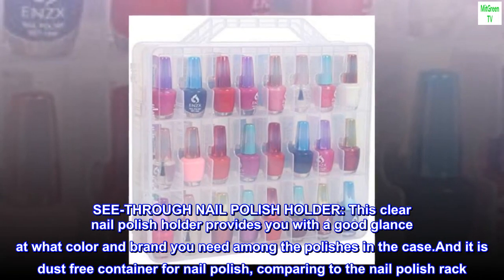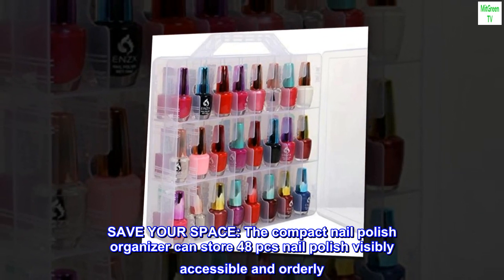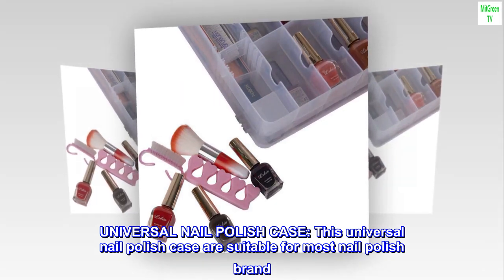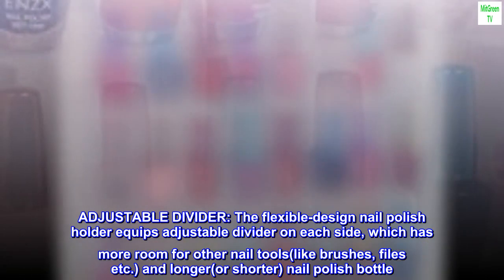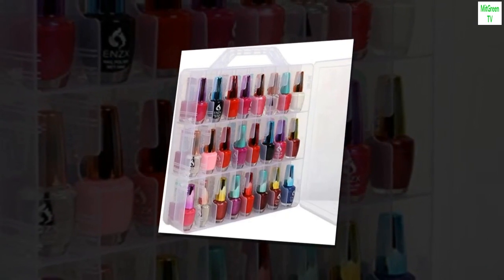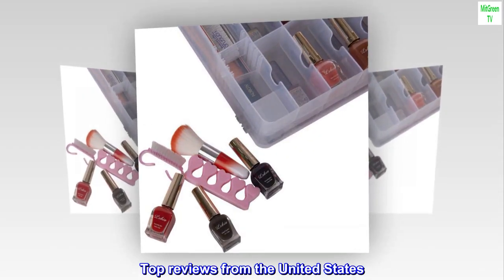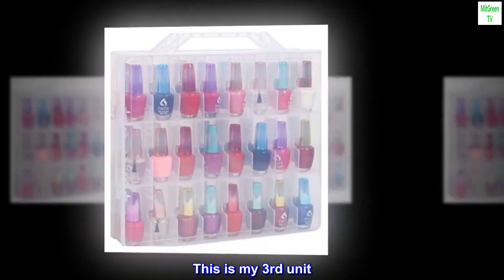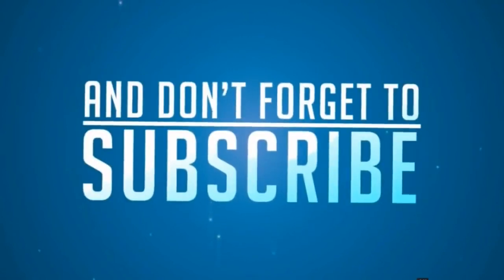Zoostliss Universal Clear Nail Polish Organizer Holder for 48 Bottles Adjustable Dividers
SEE-THROUGH NAIL POLISH HOLDER: This clear nail polish holder provides you with a good glance at what color and brand you need among the polishes in the case.And it is dust free container for nail polish, comparing to the nail polish rack
SAVE YOUR SPACE: The compact nail polish organizer can store 48 pcs nail polish visibly accessible and orderly. It can be placed on your counter top or dresser horizontally or uprightly, making your counter neater with more space
UNIVERSAL NAIL POLISH CASE: This universal nail polish case are suitable for most nail polish brand. Besides a good polish holder, the case is a perfect container for other items like essential oils, small drug bottle ect. Perfect for girl gift, too
ADJUSTABLE DIVIDER: The flexible-design nail polish holder equips adjustable divider on each side, which has more room for other nail tools(like brushes, files etc.) and longer(or shorter) nail polish bottle
BOX SIZE: 13.5(L)*13.0(H)*3.4(W) in Weight: 2.14 pound Cell Size: 1.77(L)*3.94(H)*1.46(W)
Great for coin collectors
I use this for storing coin rolls. It is very sturdy and holds a lot of weight. This is my 3rd unit. no more digging in the box to see what coin rolls I have.